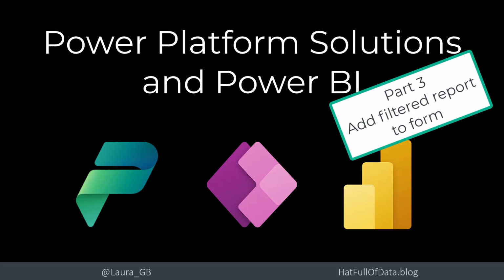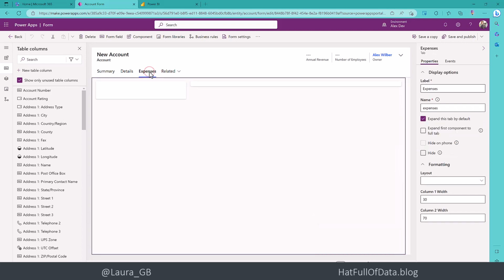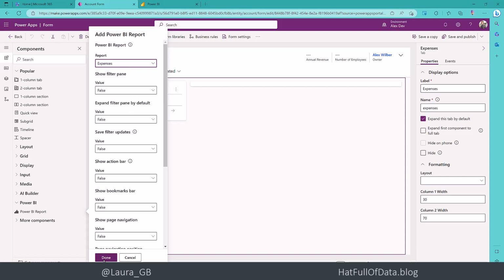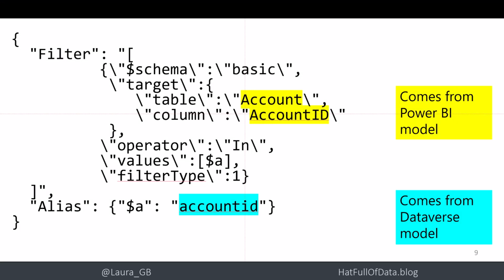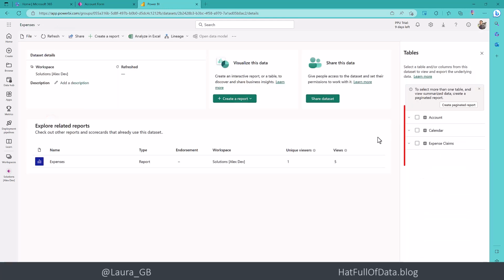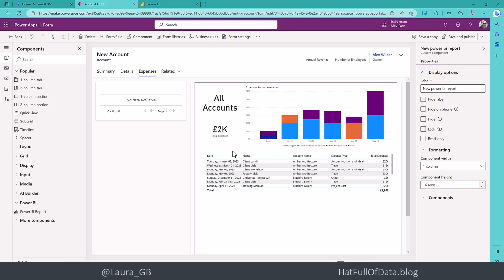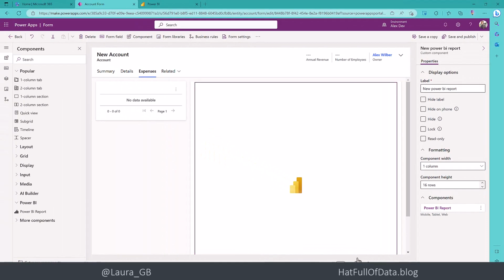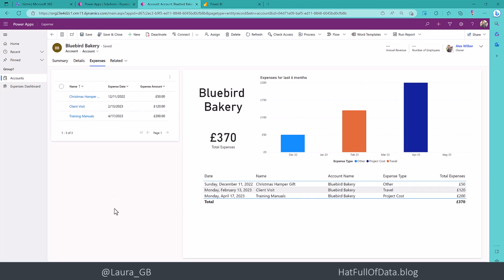Power Platform Solutions and Power BI Part 3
Part 3 is the clever part in the series to use the report added in part one, embed in a Dataverse form and filter to match the form, for example only show the data related to the account in the form.

00:00 Introduction
00:41 Add Report to form
02:05 Filter the report to match the record
05:24 Test the app